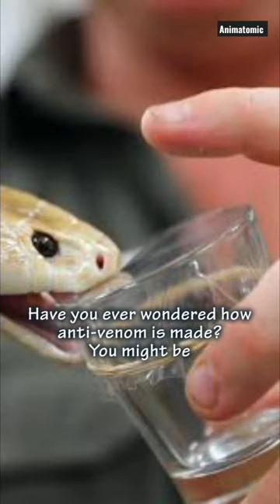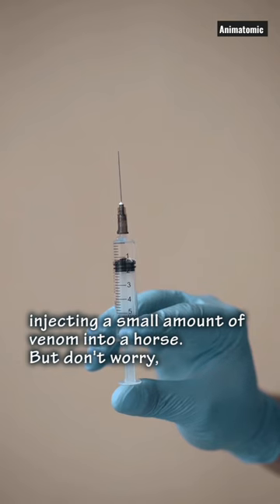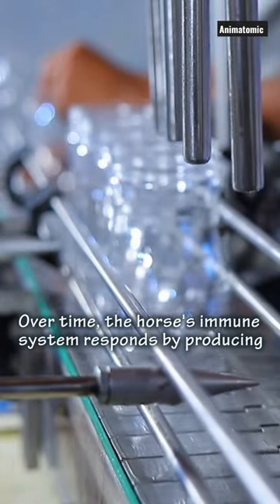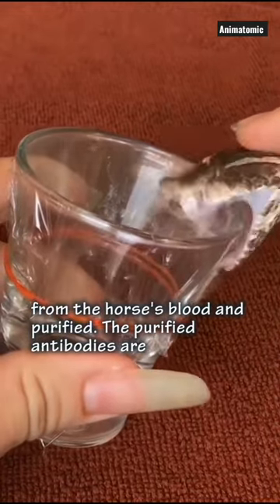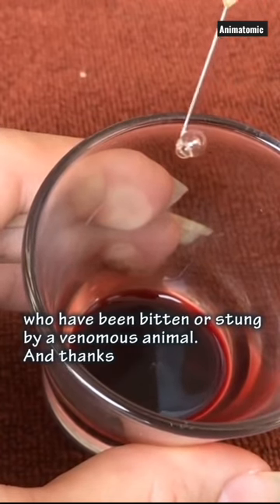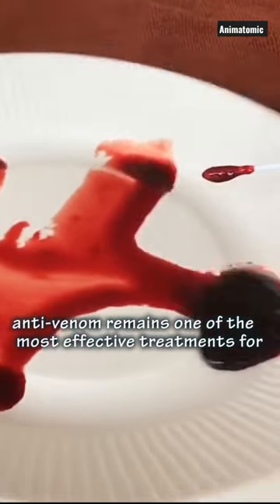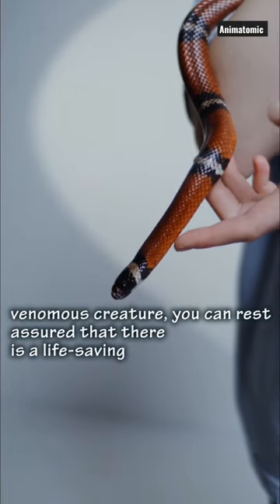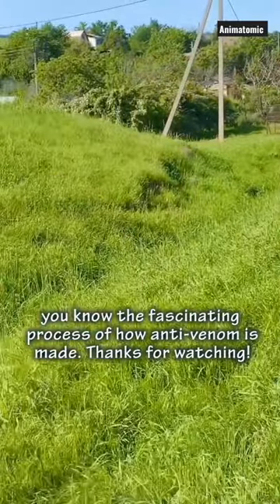How Horses Saves Humans From Snake Bites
Horses are the unlikely heroes helping to create antivenom for snake bite treatments for pets.